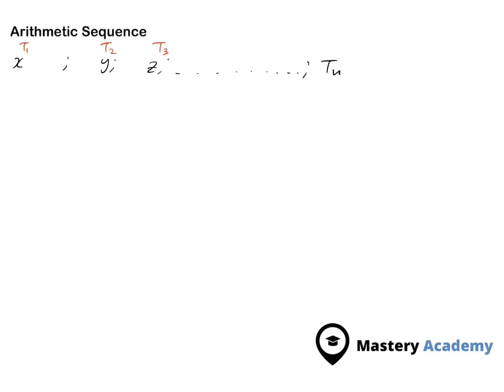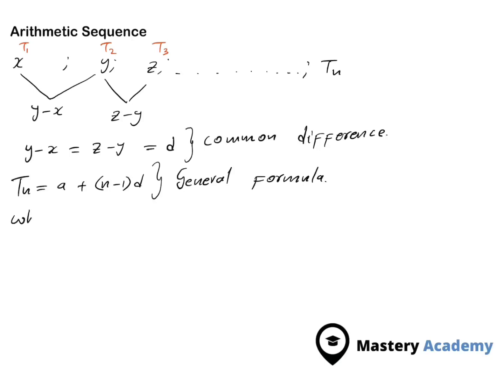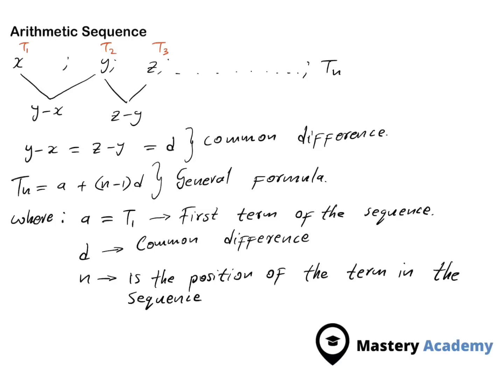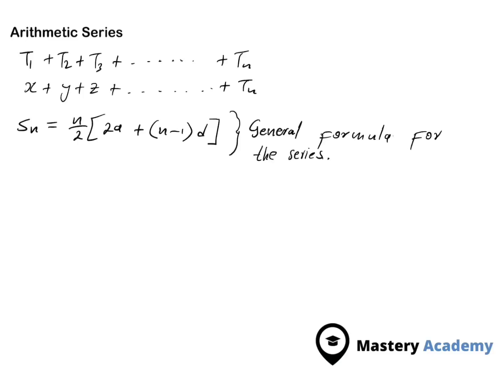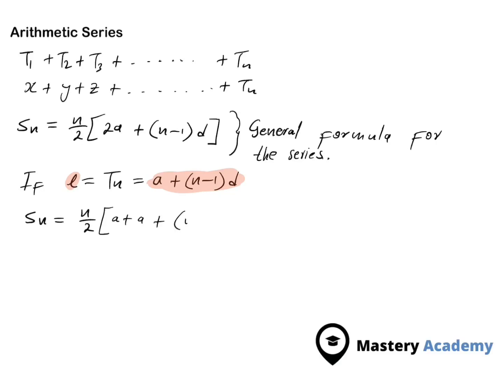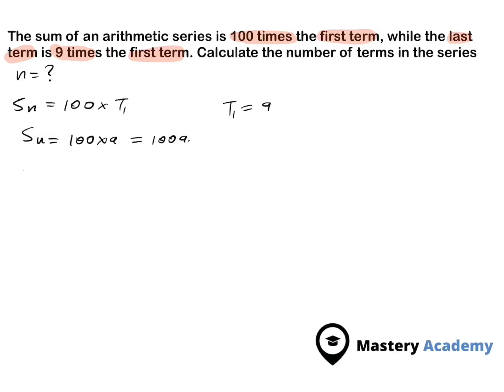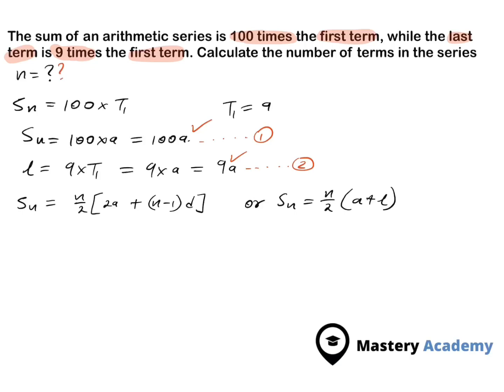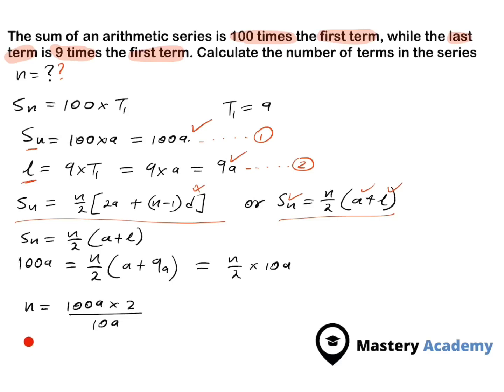Arithmetic Sequence & Series - Grade 12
Formulas, derivation and application through an example